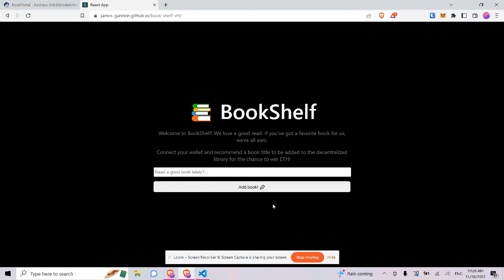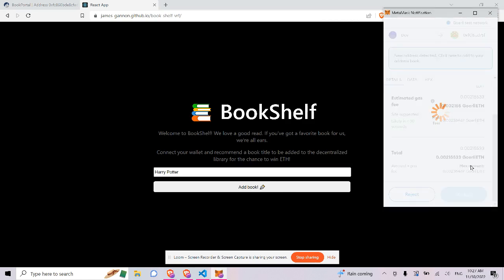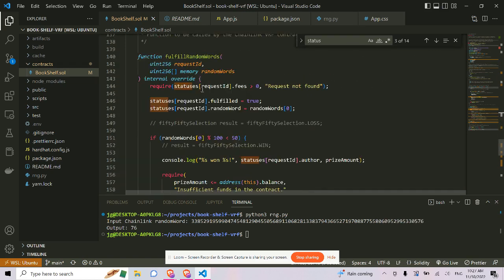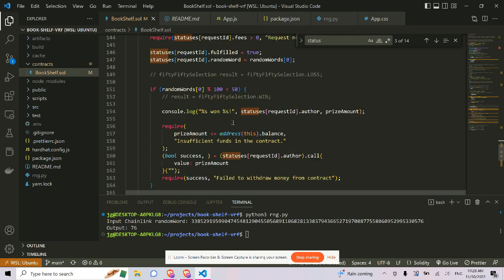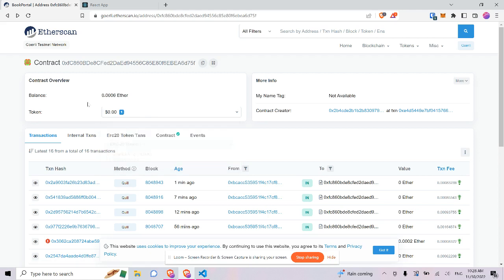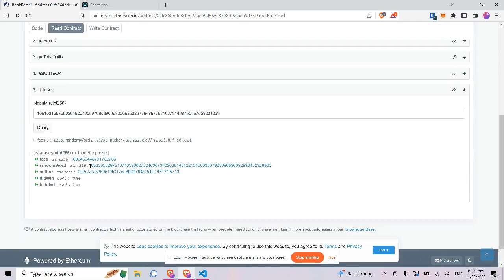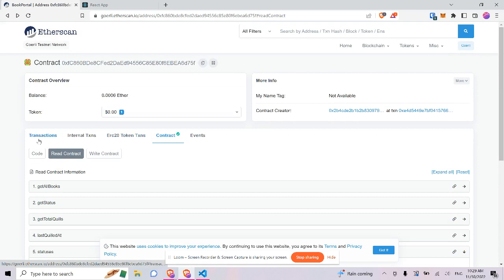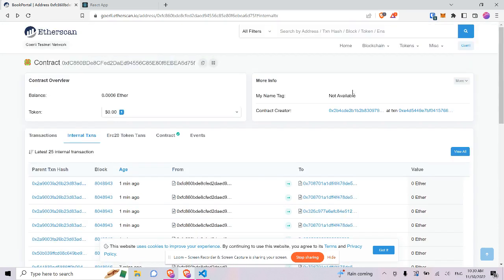BookShelf dApp 📚 | Fall 2022 Chainlink Hackathon Submission | Chainlink VRF! 🔗⧫🤖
An EVM dApp that allows anyone to add their favorite books to the blockchain, for the chance to win ETH!